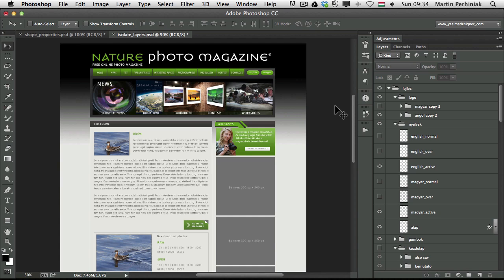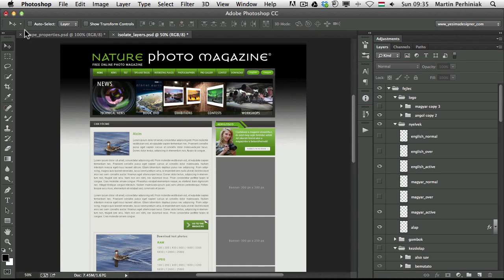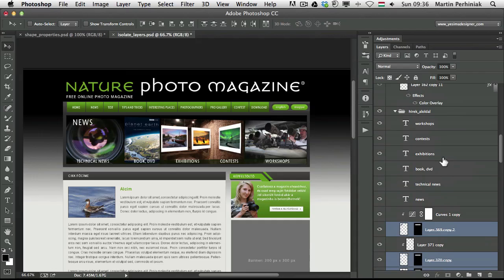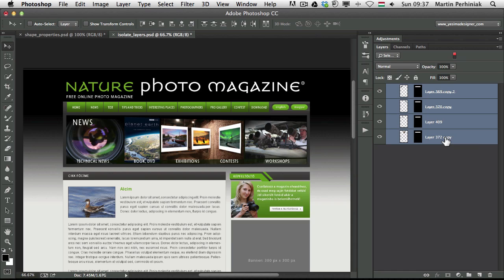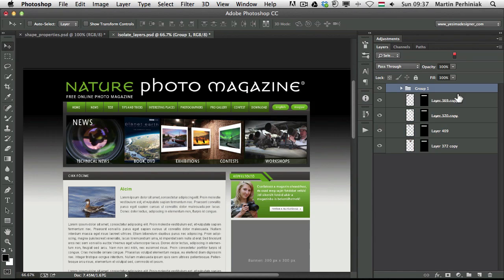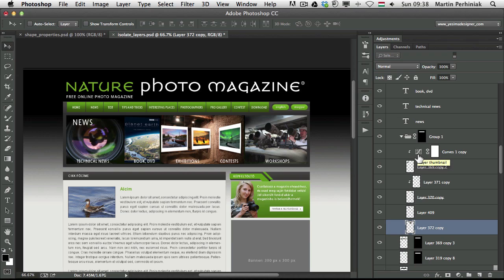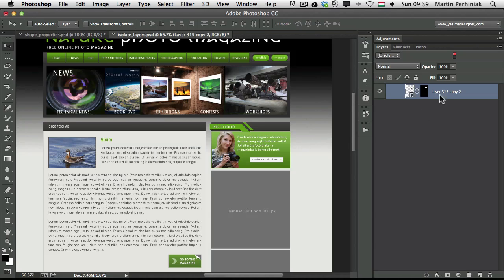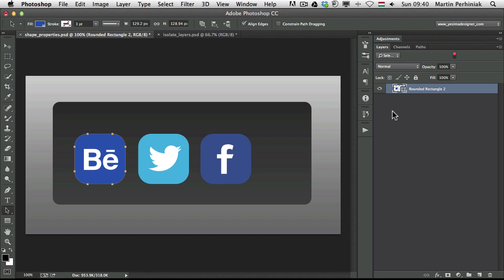How to Isolate Layers in Photoshop CC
A fantastic new way to simplify your work is to Isolate layers in a complicated layer structure. This feature allows to concentrate on a specific layer or set of layers and don't get confused by all the other layers.